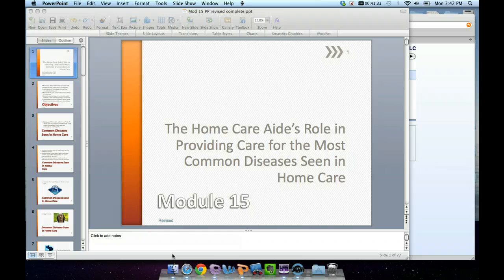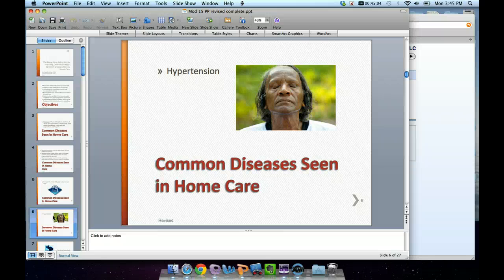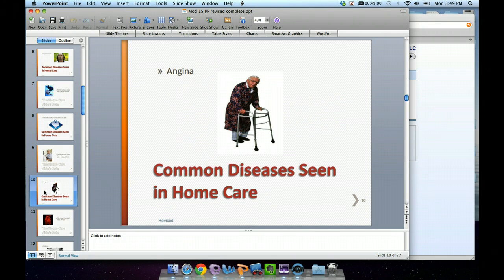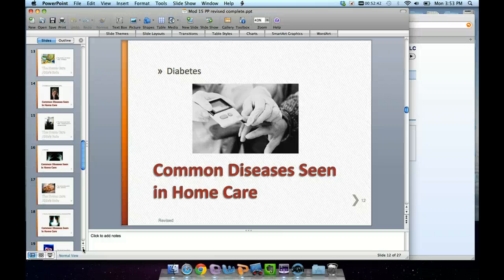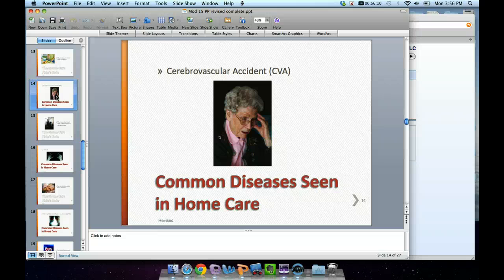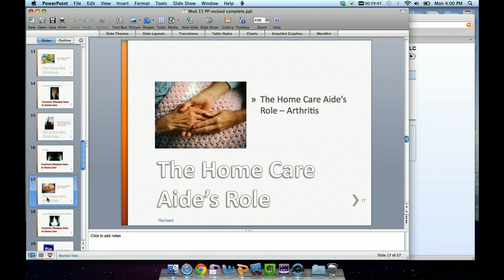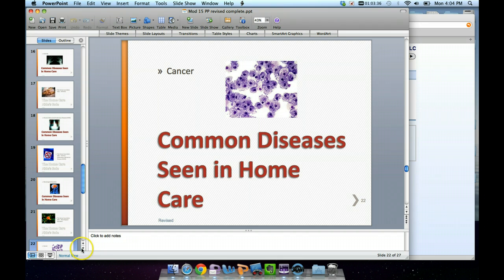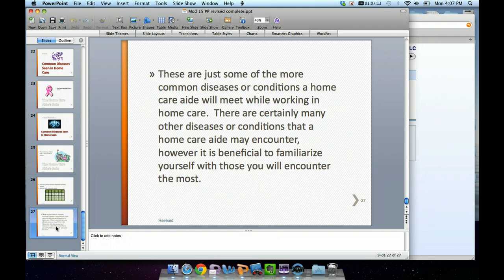Module 15 - Providing Care for Most Common Diseases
You will provide care for patients with chronic diseases and/or conditions as well as those with acute onsets or exacerbations of disease processes. This module will introduce you to the most common seen in home care organizations, and will discuss roles in caring for those patients.